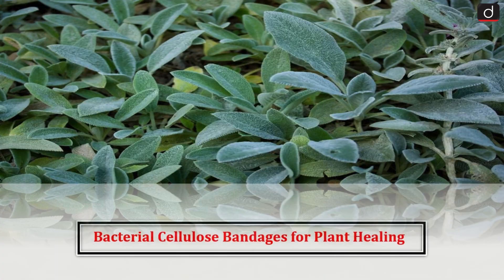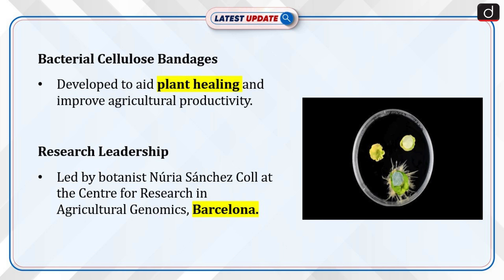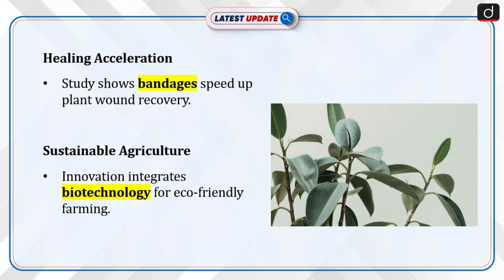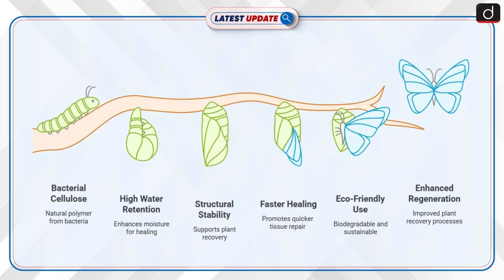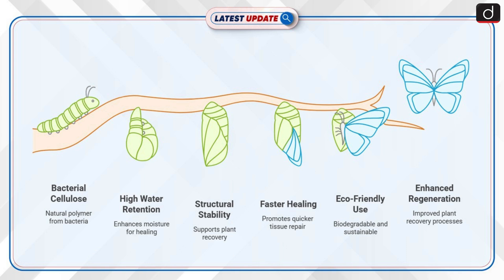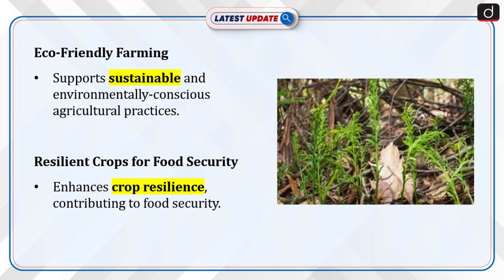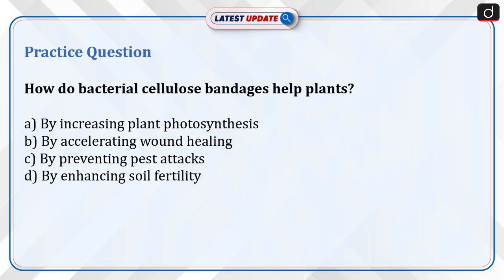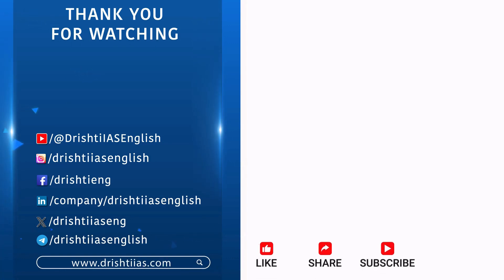Bacterial Cellulose Bandages for Plant Healing | Agriculture | Latest Update | Drishti IAS English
In a groundbreaking study, scientists have unveiled a novel method to aid plant healing using bacterial cellulose bandages. This innovative approach promises to revolutionise plant care and boost agricultural productivity.

Dear Viewers,